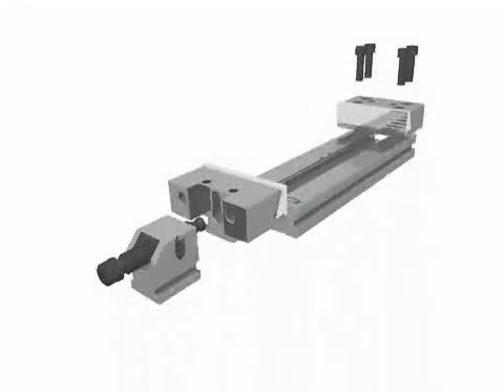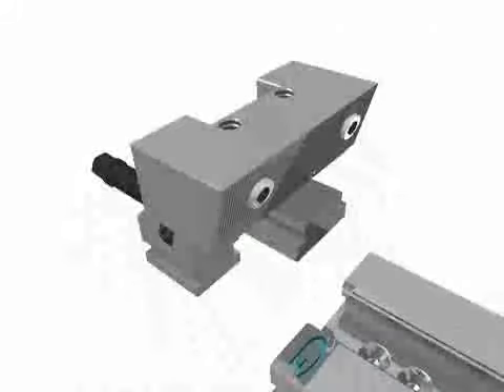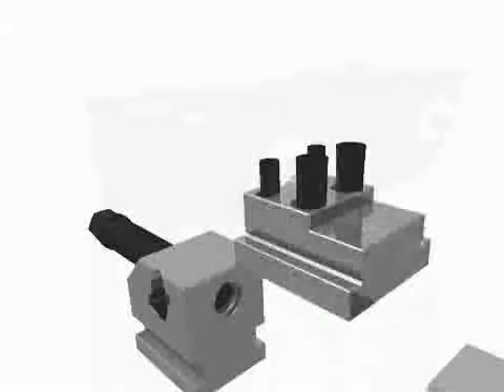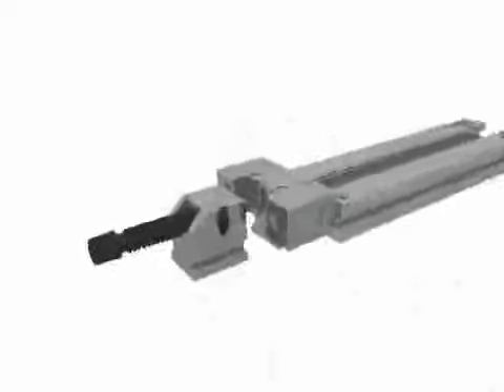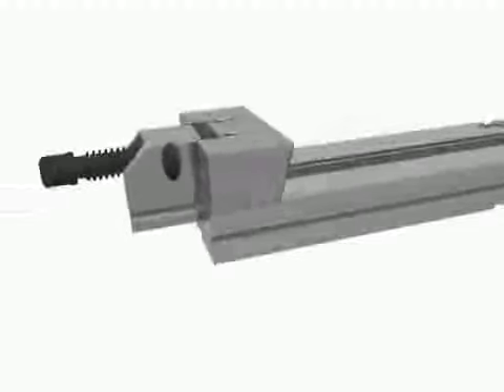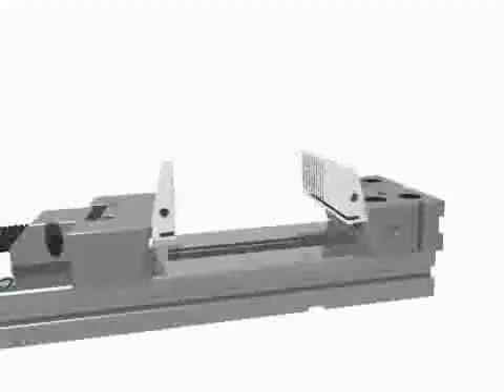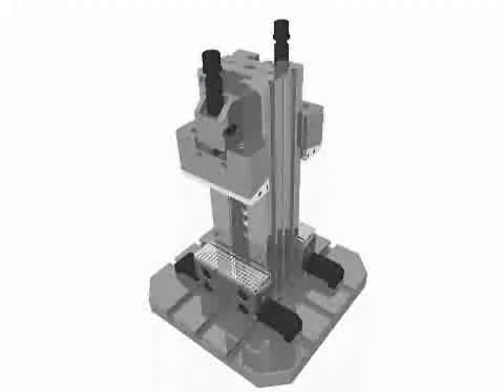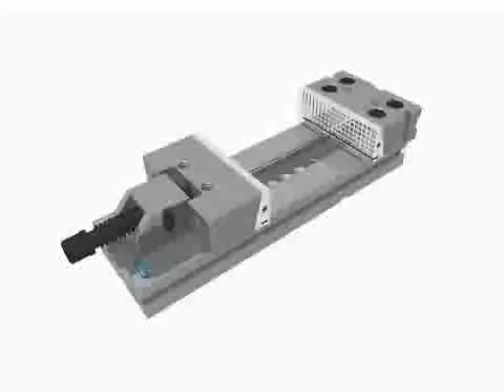TMT Makina GERARDİ Türkiye Distürübitörü, Hassas Mengene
TMT Makina GERARDİ Türkiye Distürübitörü, Hassas CNC Mengenesi, Kule, Zero Point,Hidrolik Mengene, Tel Erezyon mengenesi